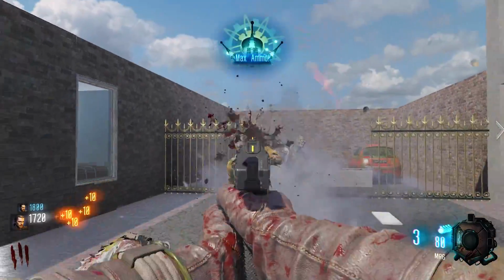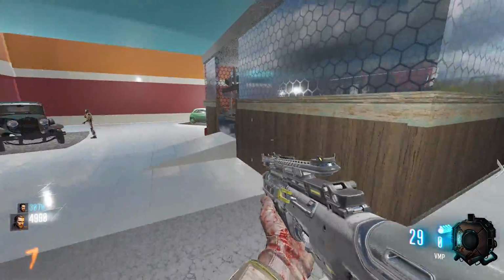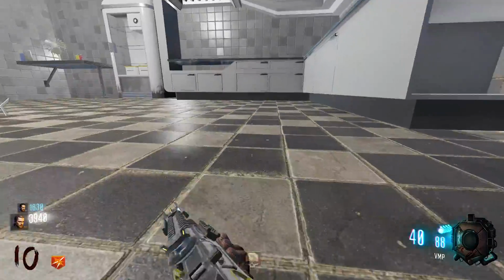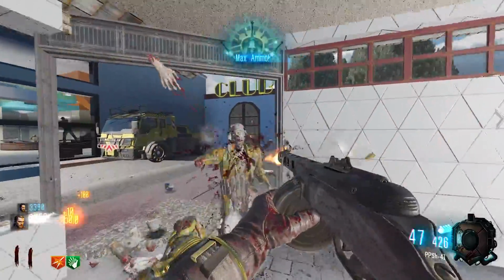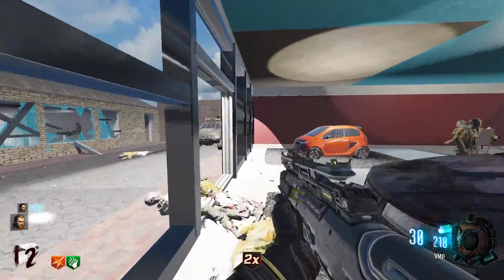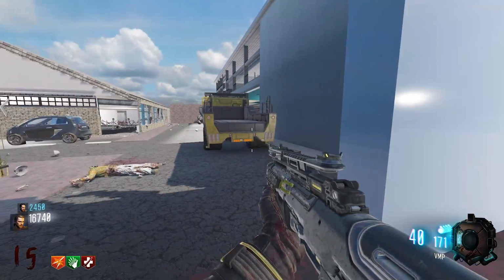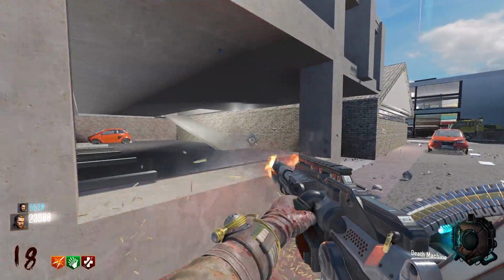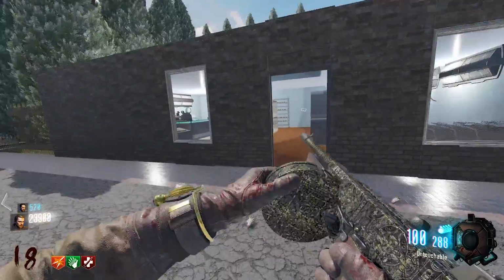A SMALL TOWN - New Zombie Map! (Call of Duty Zombies Map)